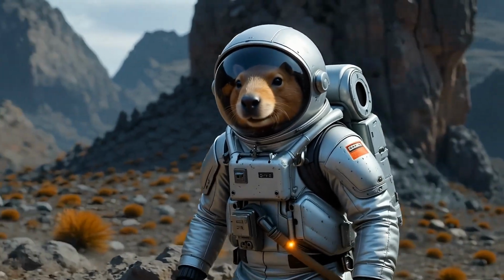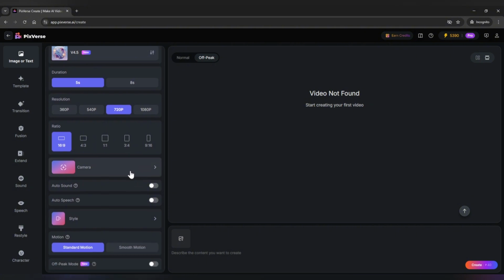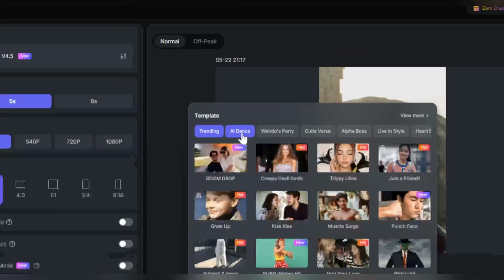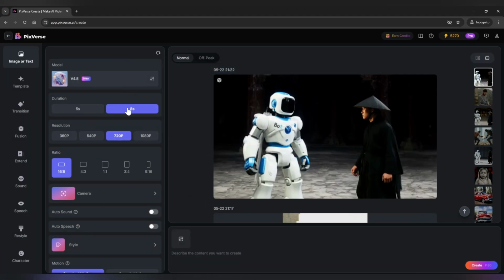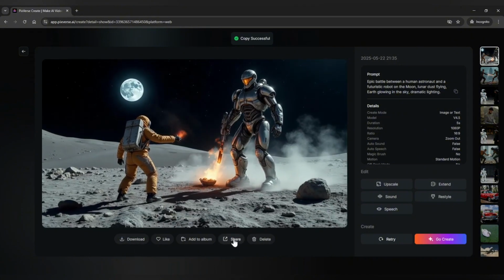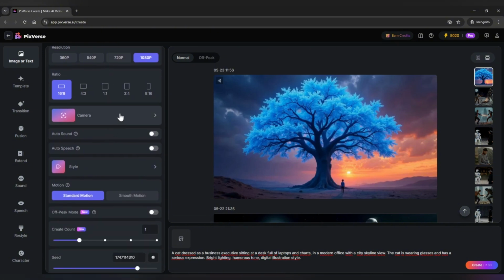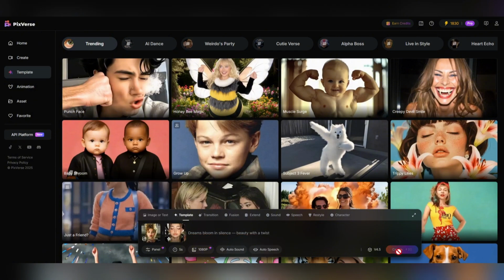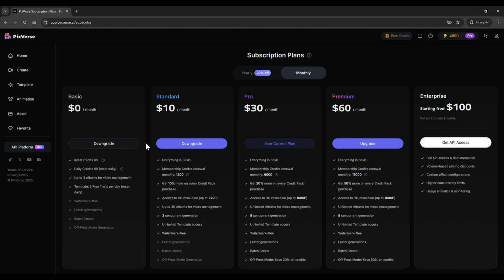Tutorial: Creating cool AI videos using PixVerse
We created this step-by-step tutorial to help you explore your creativity using PixVerse! 🌟
Watch and learn how to bring your ideas to life with the power of @PixVerse.